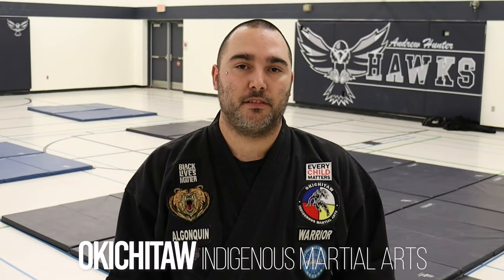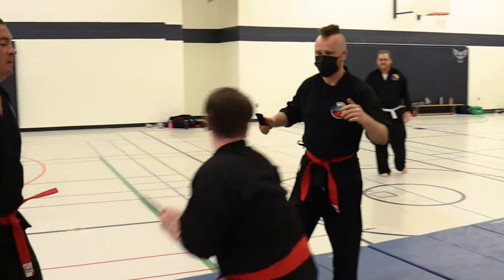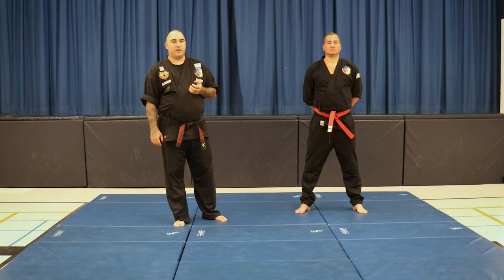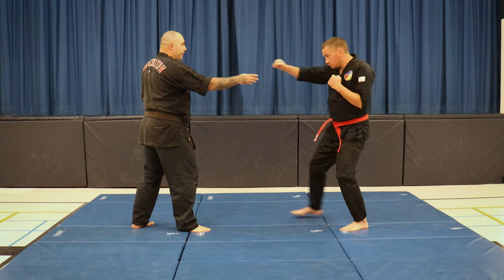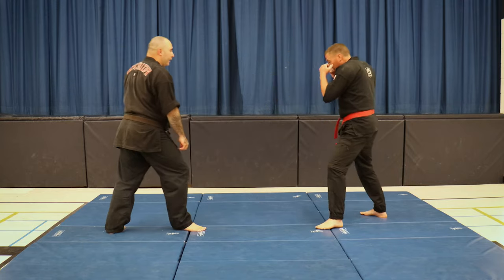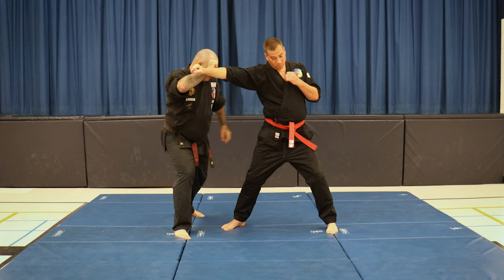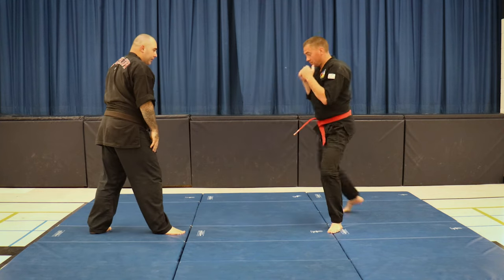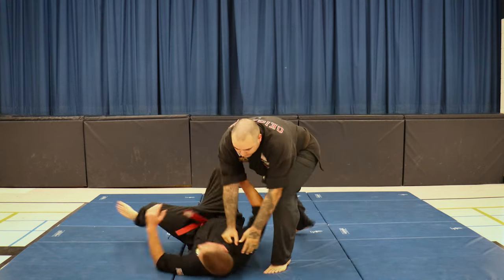Okichitaw Defensive Technique #01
Defensive Technique #01, also known as 1-Step #01